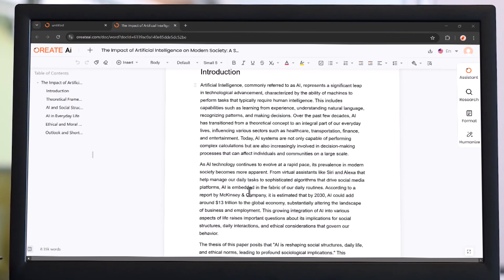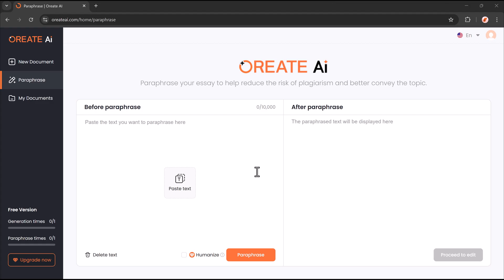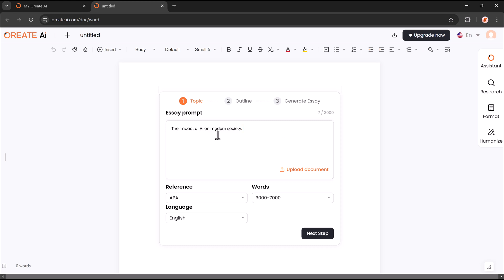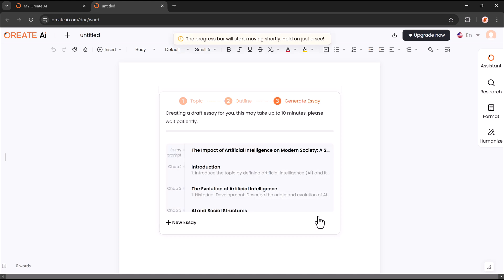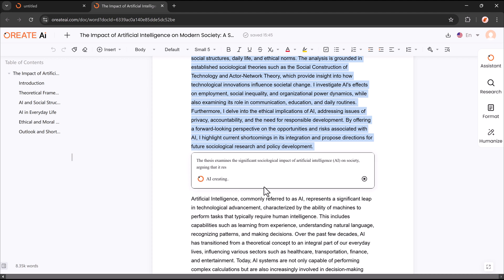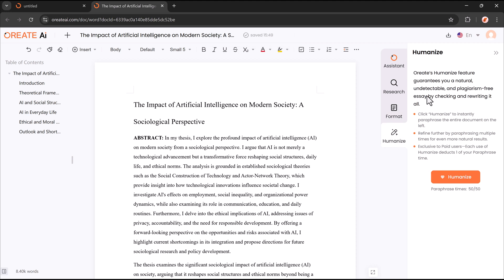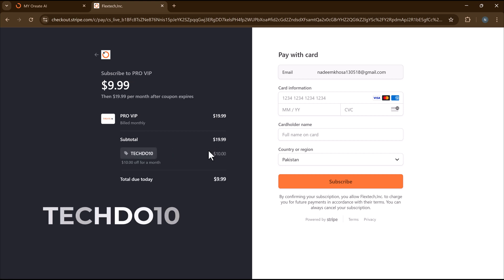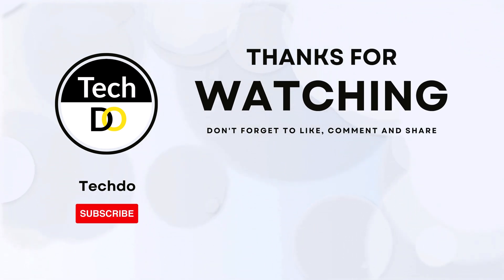How to Write Perfect Essays with AI – Fast & Easy!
Want to write perfect essays effortlessly?
Learn how to use AI-powered tools to generate structured, plagiarism-free essays in minutes! Whether you're a student or researcher, this method saves time and improves writing quality. Click the link below to try it now and boost your academic success! 📚✨